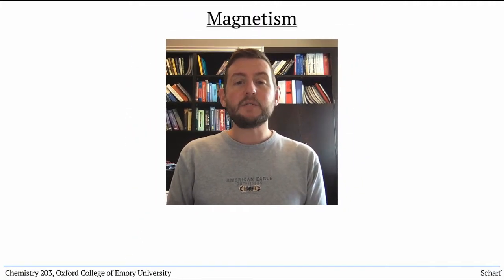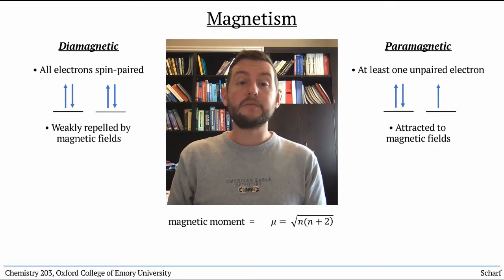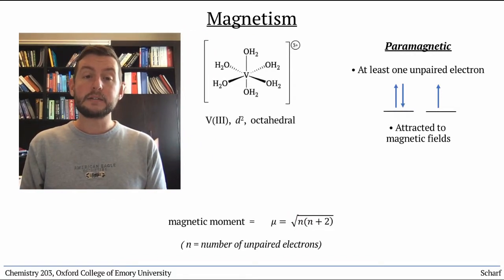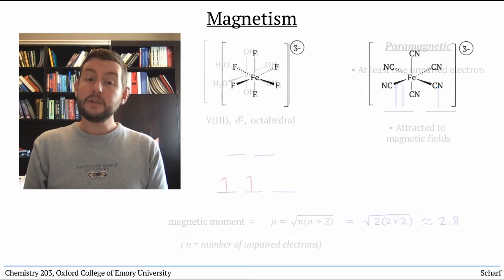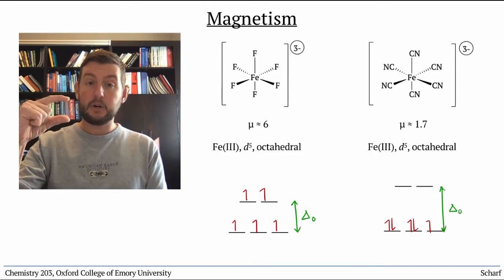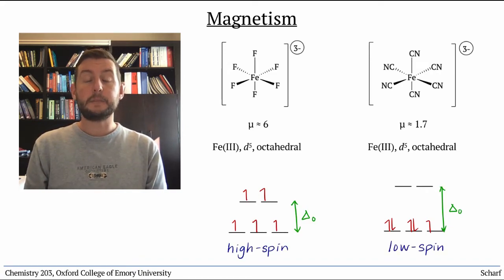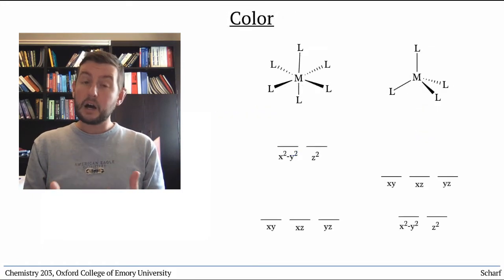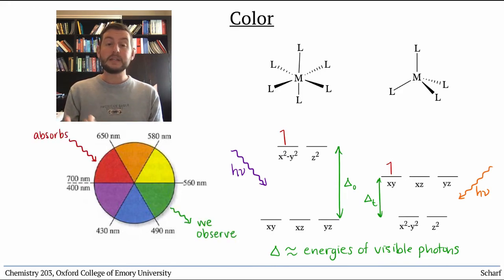Coordination Chemistry 6: Magnetism & Color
This video describes two properties common to transition metal complexes: magnetism and color. Diamagnetism and paramagnetism are described, and the spectrochemical series (and ligand field strength) is introduced as a method of predicting the number of unpaired electrons in various complexes. In addition, d-orbital splitting diagrams are utilized to explain color trends among complexes.

(Expert Note: Selection rules for electronic transitions are not discussed, nor is Beer's Law.)